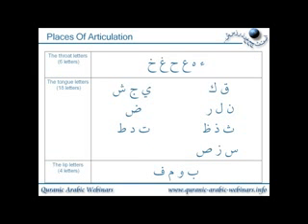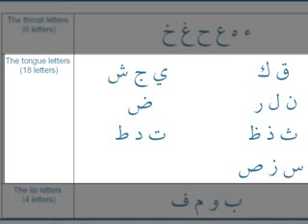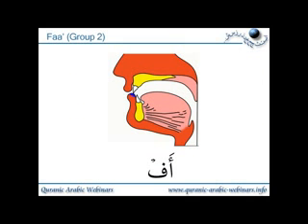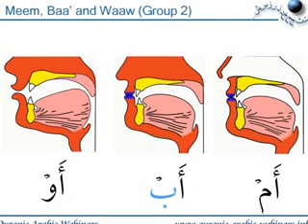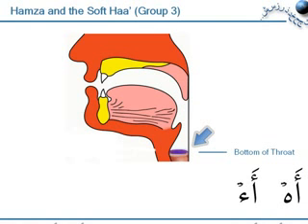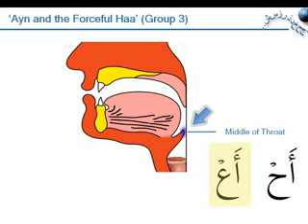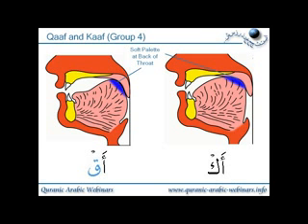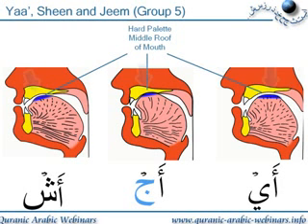QAW Adult Tajweed Lesson 24 (2/3) - Practice All The Arabic Alphabet Makhaarij With Sukoon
A very detailed lesson on the Makhaarij of the Arabic alphabets using hamza with fathah and the alphabet with sukoon.  We will also cover the 'echo' or 'qalqalah' letters (27 mins)